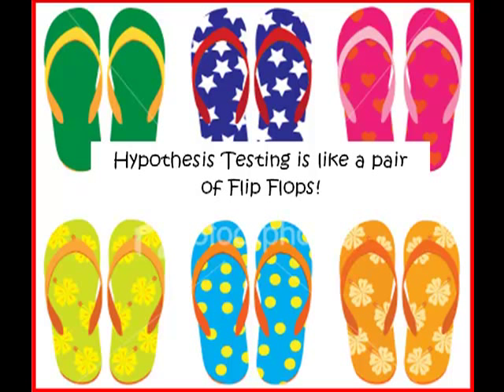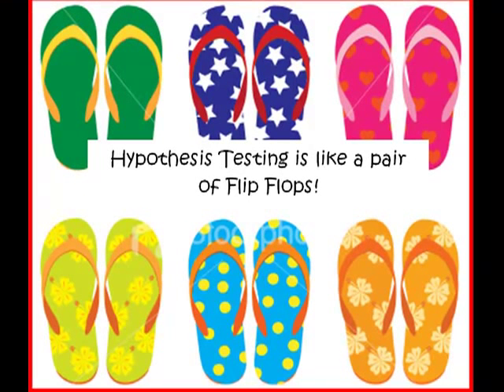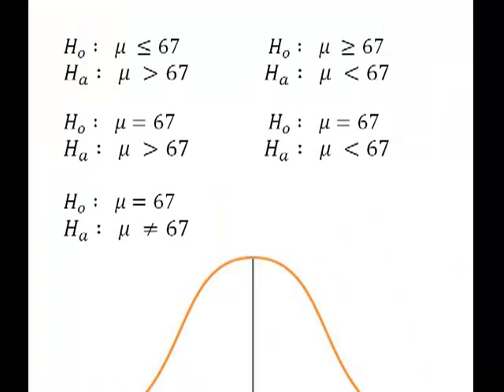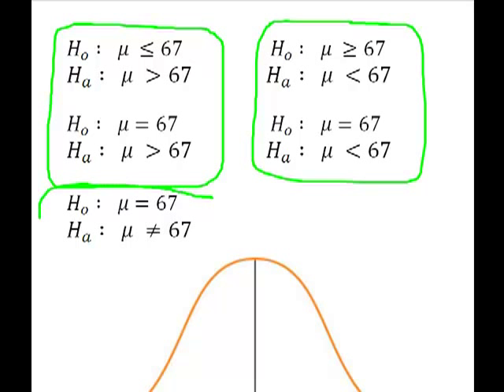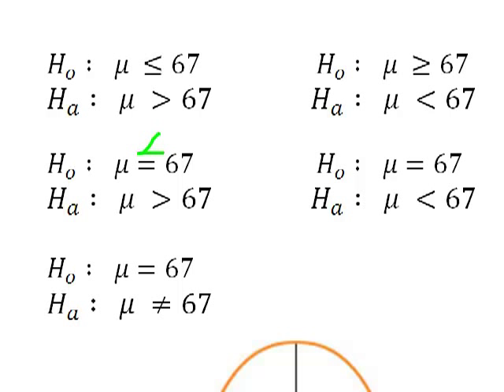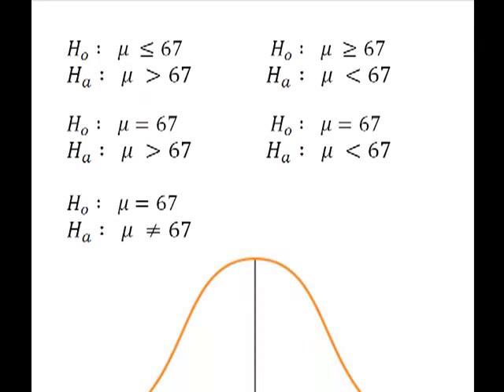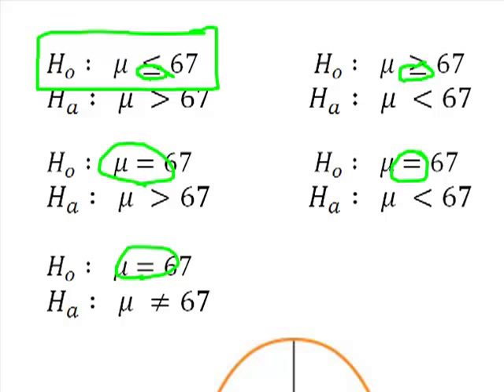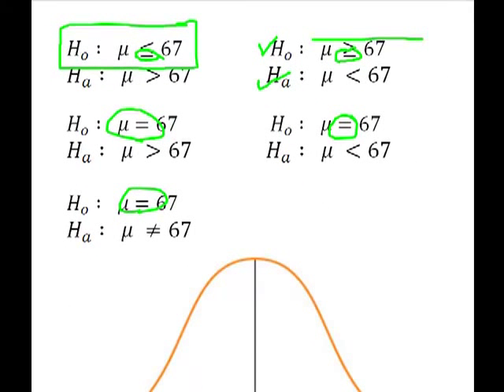Hypothesis Testing: Setting up the Null and Alternative Hypothesis Statements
This video demonstrates setting up the Null and Alternative hypothesis statements and how to determine if it is a one or two-tailed test.